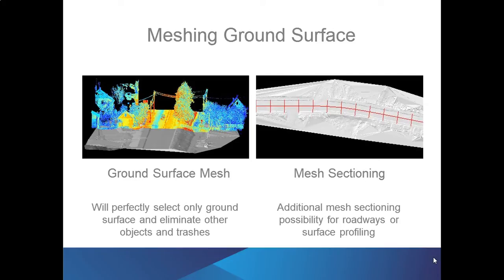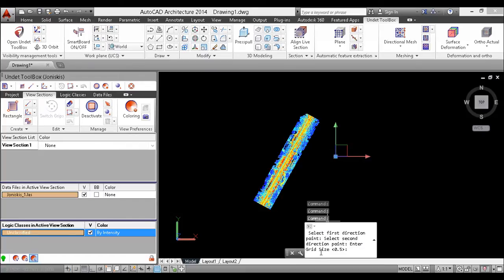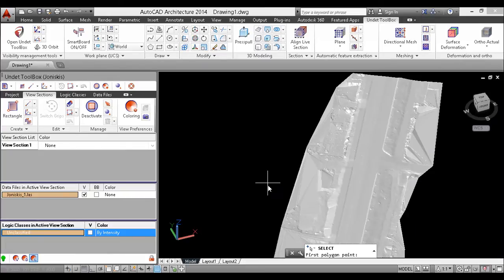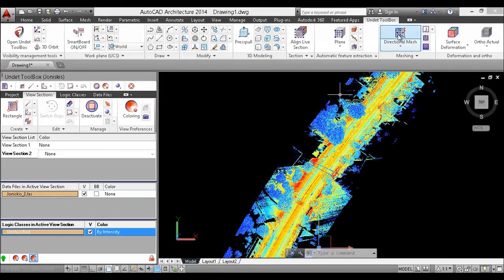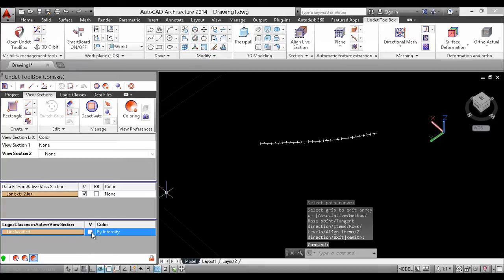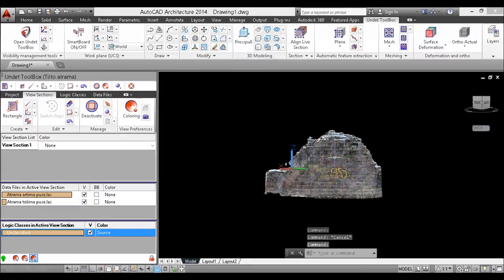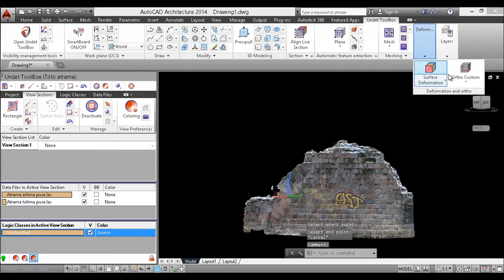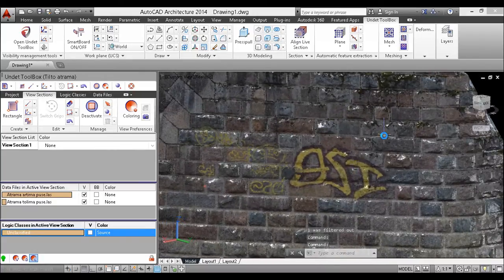Undet4AutoCAD | Meshing & Texturing. Video tutorial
Undet4AutoCAD features video tutorial:
- Point cloud meshing inside AutoCAD
- Ground surface meshing
- Meshing irregular objects / ruins
- Texture mapping

Meshing is often a must to have feature when dealing with point clouds. We experienced it many time by ourselves. In such tasks like ground surface extraction, 3D modeling of irregular shape objects or visualization and analysis of complicated surfaces, meshing is a need. For this purpose we created a comprehensive meshing functionality that is applicable in many different ways.

Meshing Ground Surface

Undet meshing algorithms will very precisely select only ground surface and eliminate trashes and other objects such like vegetation, houses, cars, pedestrians etc.
Mesh editing tools will allow you to joint several different meshes, close holes, remove long edges and spikes. Additionaly, there is a mesh sectioning possibility for roadways or surface profiling.